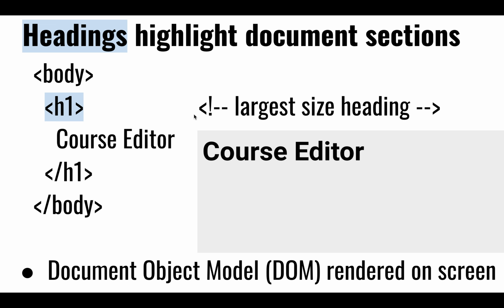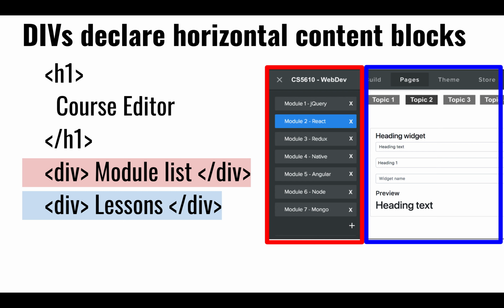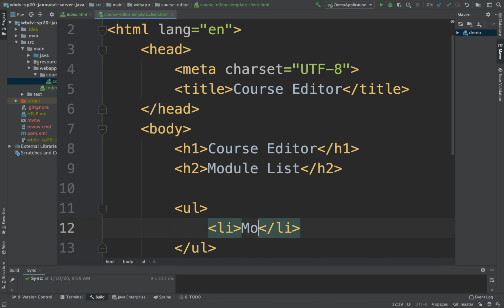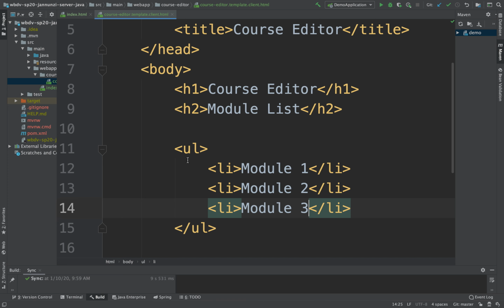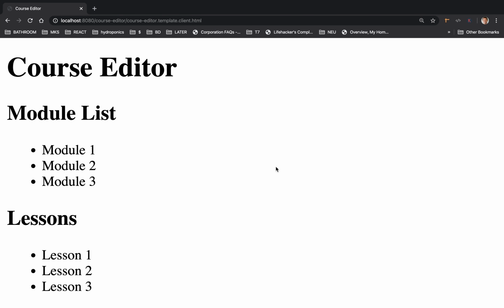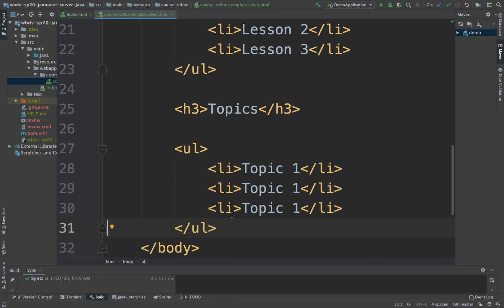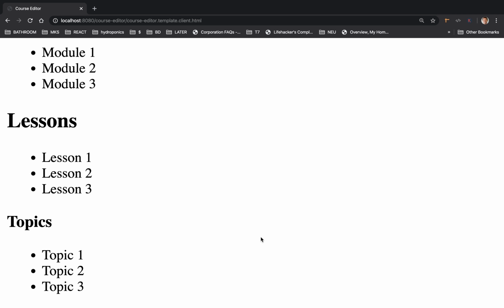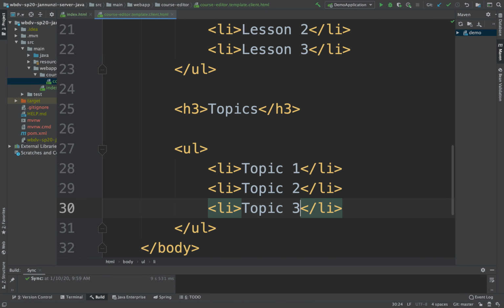Creating HTML Lists and Headings Module List, Lessons, Topics W1 Fri 020